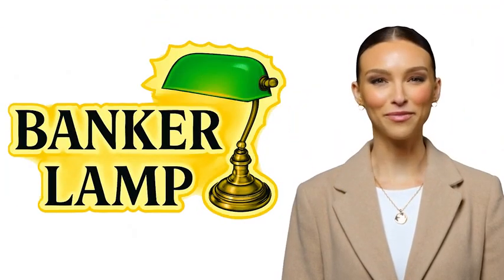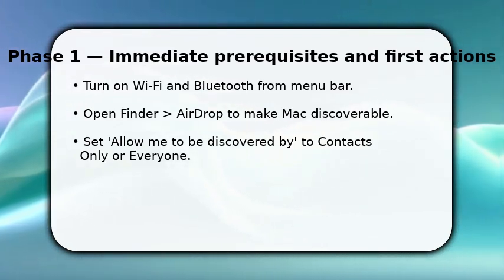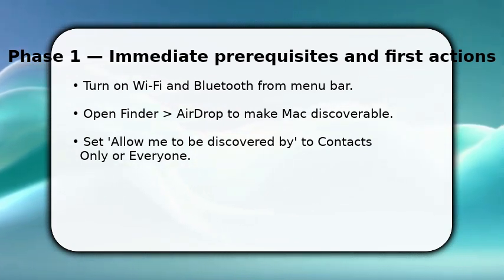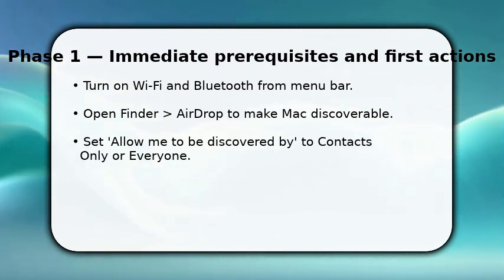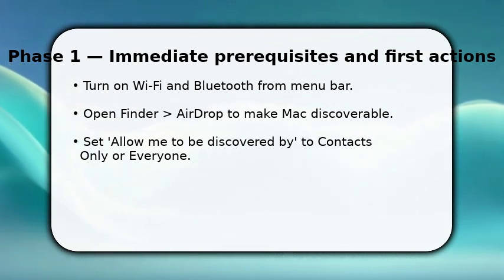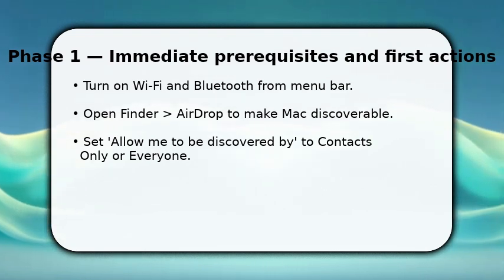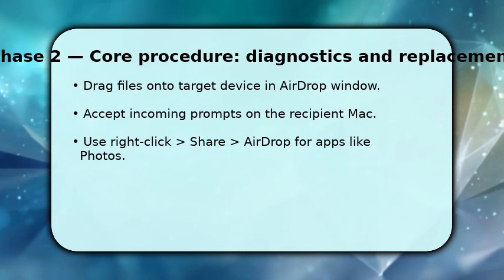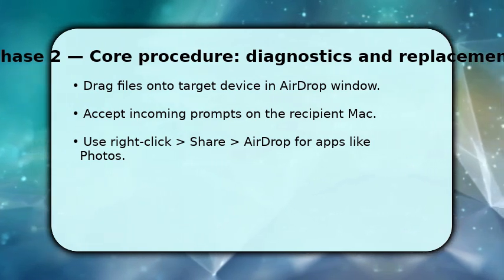How to Use Airdrop on Mac - Easy Guide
How to Use Airdrop on Mac - Easy Guide | 🔒 Surfshark VPN Deal — Stay private and secure. $1.99/mo + 3 Months Free ▸

Discover the simplicity of AirDrop on your Mac in this easy guide. Learn step-bythy ways to seamlessly transfer files between Apple devices, enhancing productivity and collaboration within a shared ecosystem.

Airdrop, macOS, filetransfer, AppleDevices, productivity, collaboration, easyguide, step-by-step,